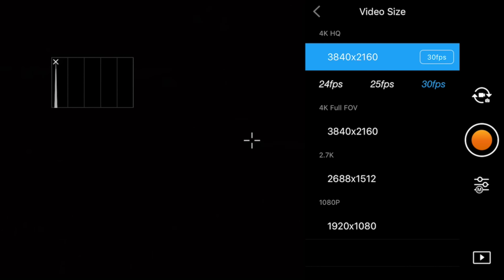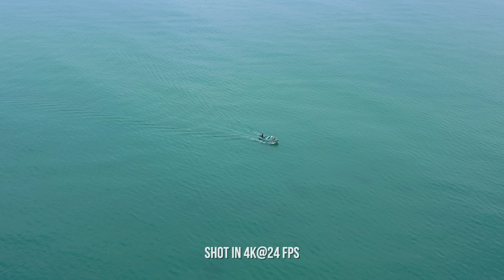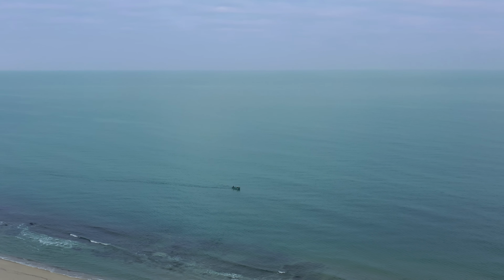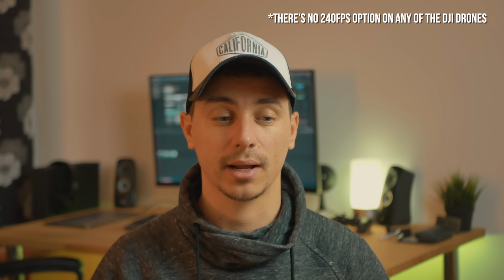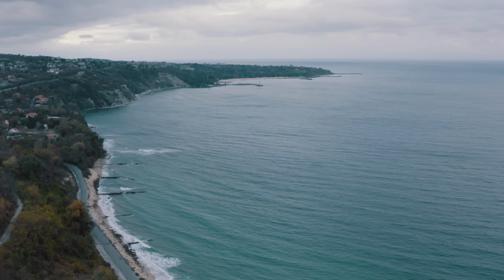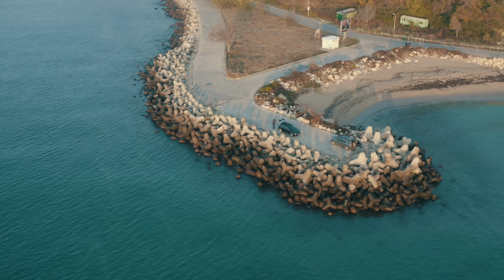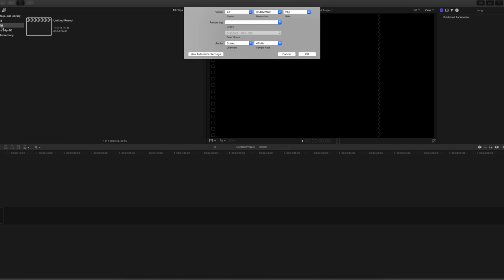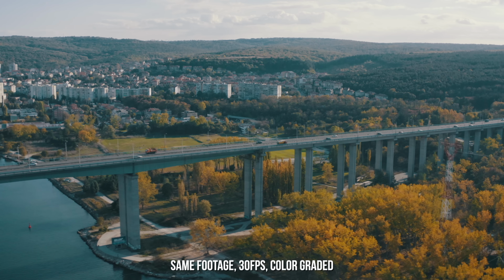24fps vs 30fps - Which Frame Rate Is “The Best” for Drone Shots?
When it comes to frame rates, it's easy go get confused. In today's video, I'll show you what I shoot in and also why! Keep in mind it's hard to convey the difference in frame rates in a YouTube video, the best way is to compare them yourself and you'll see a noticeable difference! Still, hopefully this video will clear up some confusion and will teach you something new :)